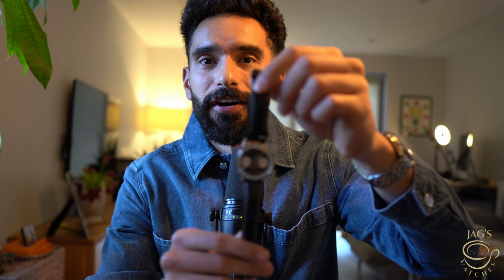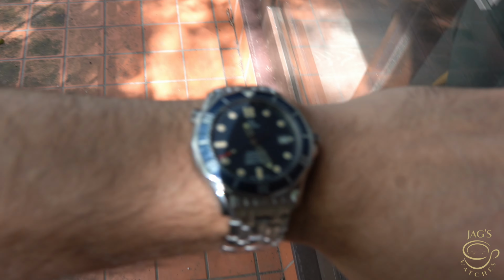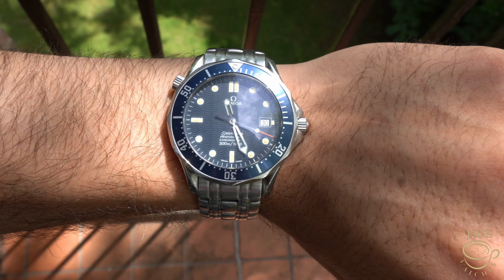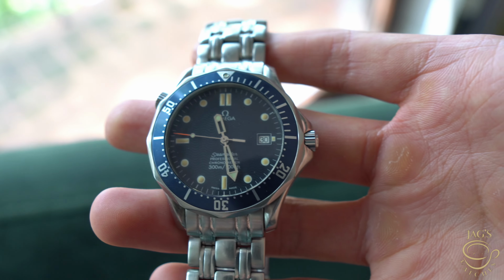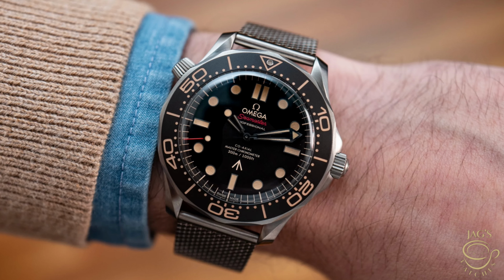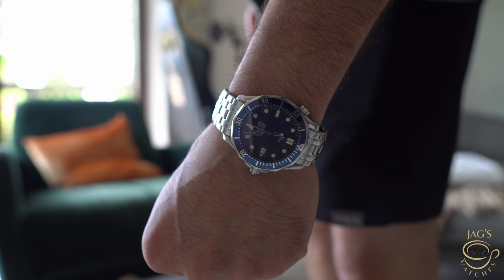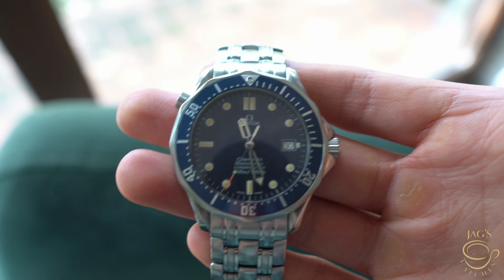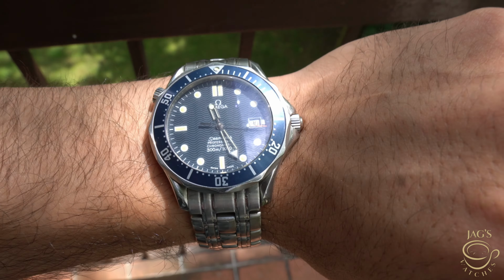My Birth Year Watch: Keep It or Let It Go?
As my birthday approaches on June 3rd, I’ve been reflecting on a very personal piece in my collection — my birth year watch: the Omega Seamaster 2531.80 from 1994, complete with a beautifully aged tritium dial.

In this video, I share the full story:

Why I chose this specific watch
What it represents to me as a collector
Why I’ve seriously considered selling it
And ultimately, why I’ve decided to keep it
This watch might not get the most wrist time… but sometimes, a watch is more than just a watch.